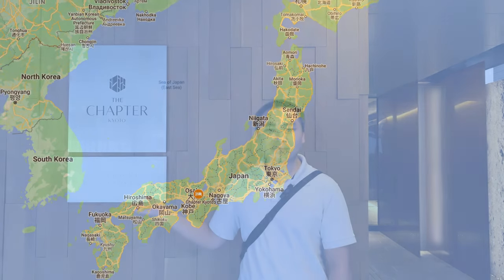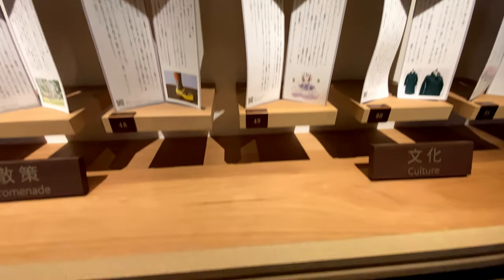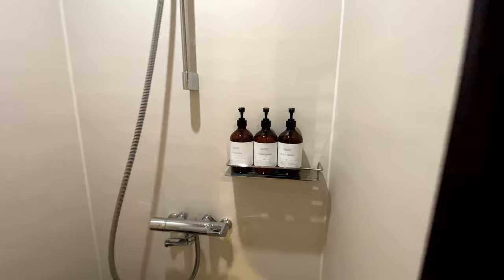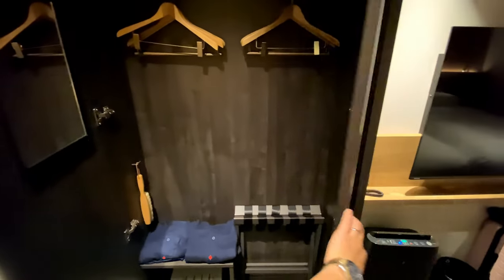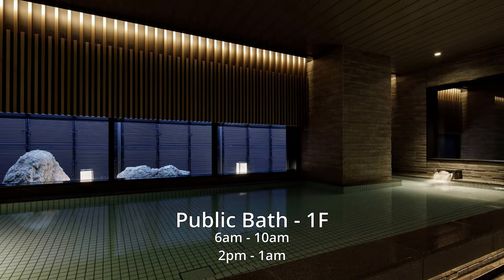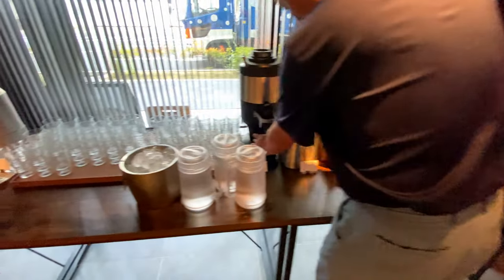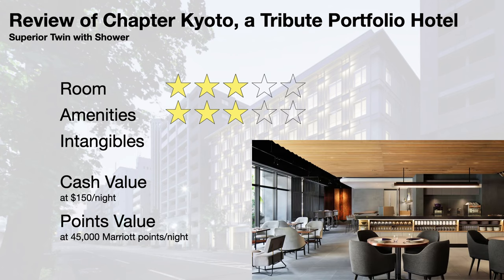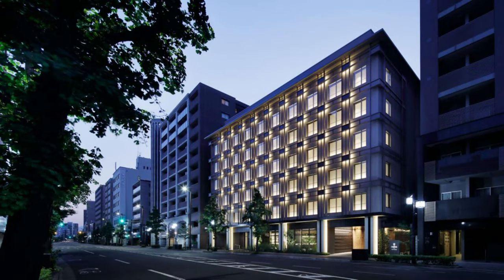Chapter Kyoto, a Tribute Portfolio Hotel | チャプター京都 トリビュートポートフォリオホテル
Chapter Kyoto, a Tribute Portfolio Hotel is an upscale modern independent hotel in the Marriott portfolio located in Kyoto, Japan. The property opened in 2021 and has 203 rooms across 6 floors.
Address: 341 SHIMIZU-CHO, KAWARAMACHI-DORI, NIJYO-AGARU, NAKAGYO-KU,
KYOTO-CITY, KYOTO, JAPAN, 604-0911

Time Stamps
0:00 Introduction
0:42 Lobby
0:54 Chapter Factory
1:43 Room Tour
3:12 Gym/Bathhouse
3:55 Restaurant
5:05 Laundry Machines
5:20 Ratings

Our May 2023 Reservation
We booked a Moderate DBL with Shower for three nights at $150 per night and were given a Superior Twin with Shower.

Music
🎵 Music "Hakone" by ‘ARISU’
 • hakone 🚢 relaxing...